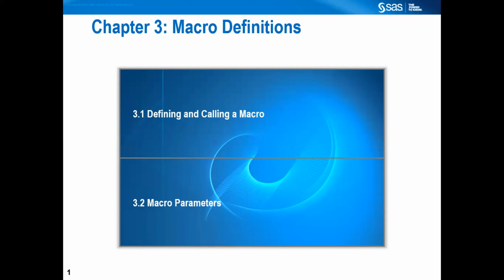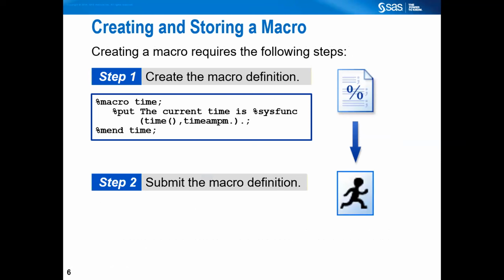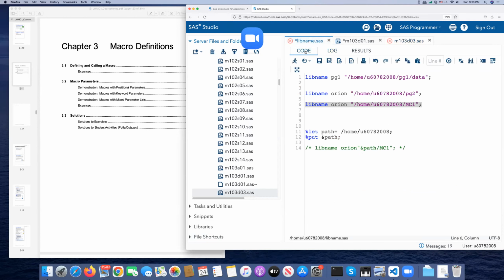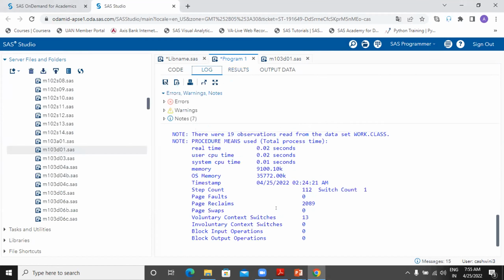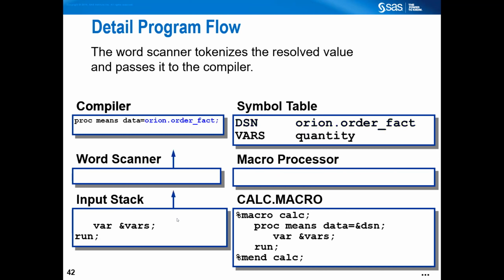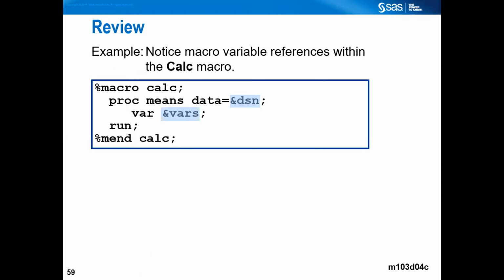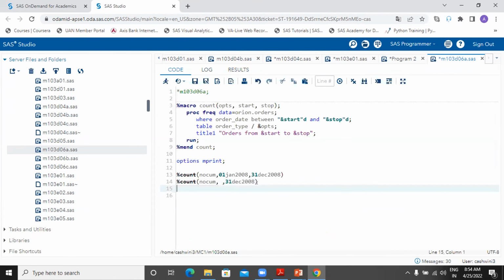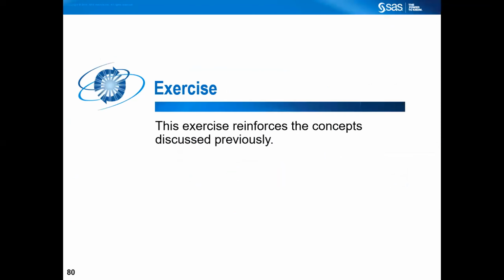SAS Programming Training Batch-2-Creating Macro Definitions